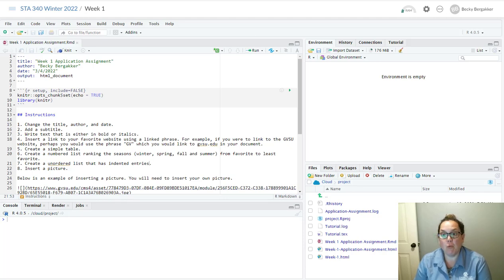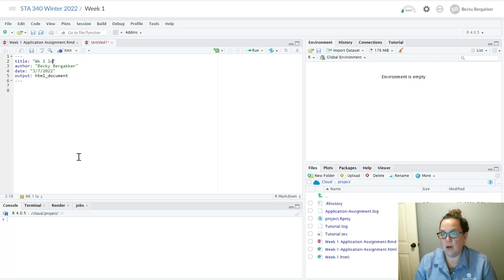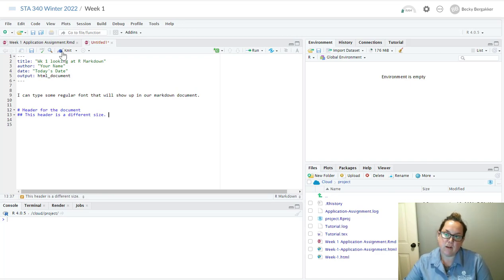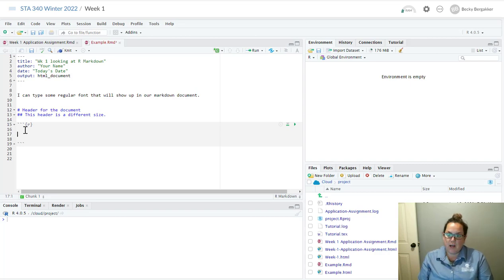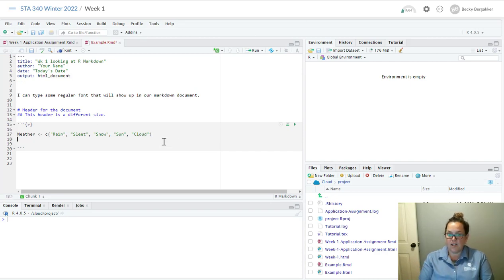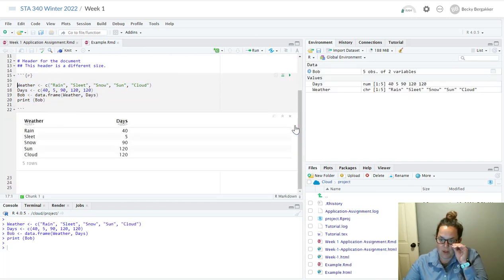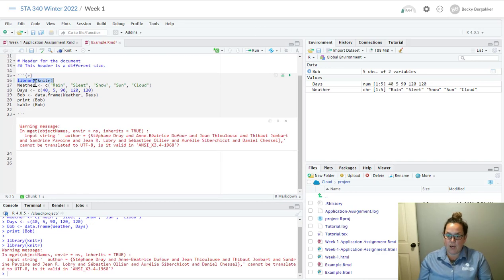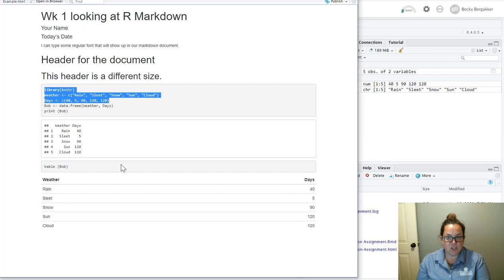R Markdown Basics